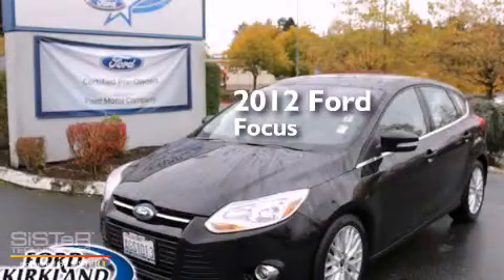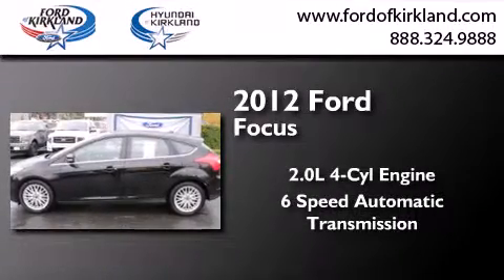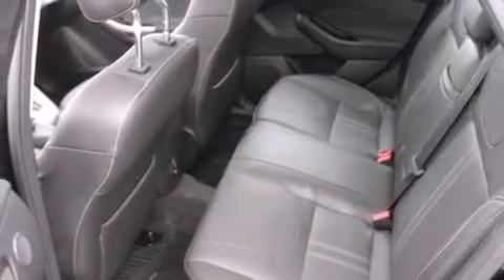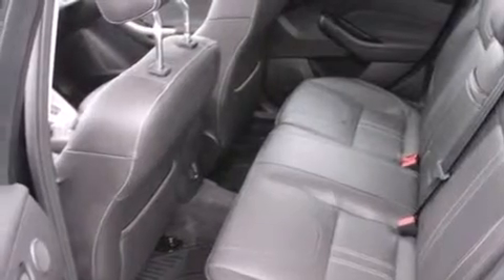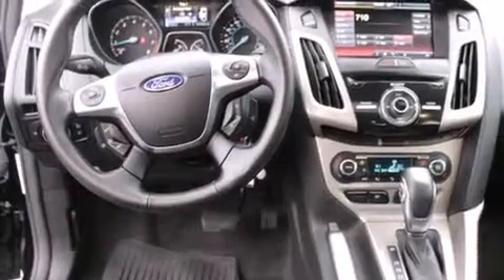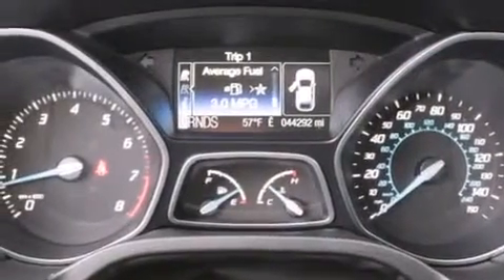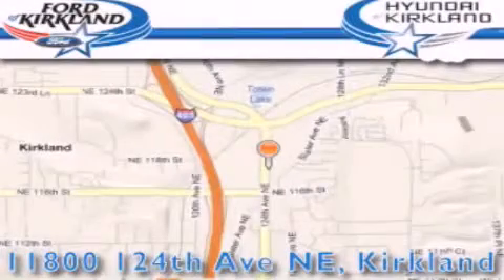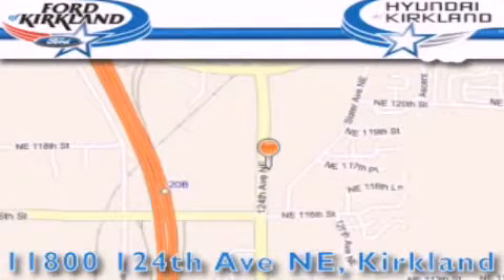Used 2012 Ford Focus Kirkland WA 98034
We have been honored to serve the Kirkland WA area , we promise that your experience at our dealership will exceed your expectations ! Year : 2012 Make : Ford Model : Focus Engine : 2.0L 4Cyl Trans . : 6 Spd Automatic Exterior : Black Miles : 44,291 Interior : Charcoal Black Stock : P6379 Ford and Hyundai of Kirkland 124th Ave NE Kirkland , WA 98034